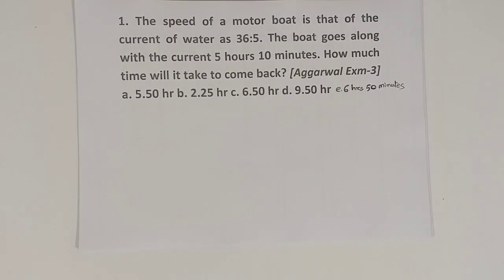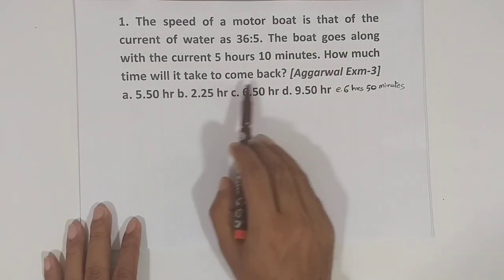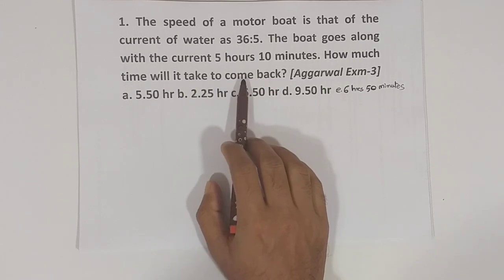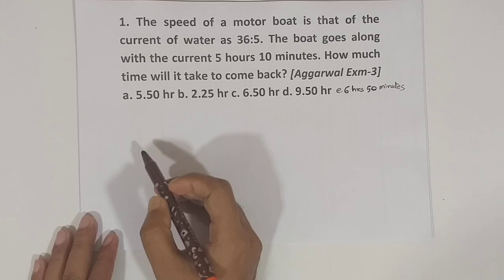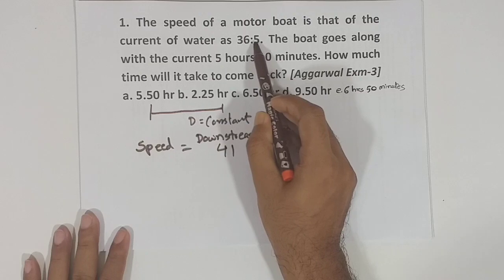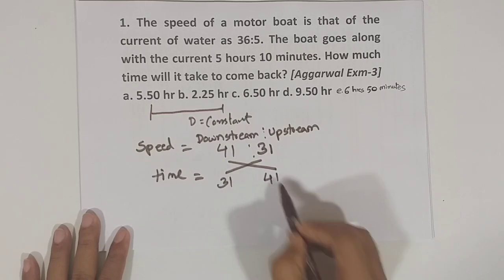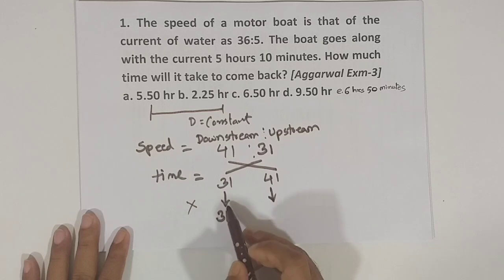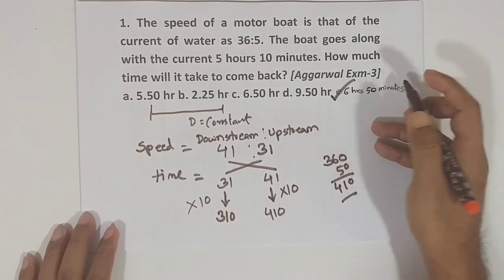Boat & Stream এর অংক করার খুব সুন্দর টেকনিক।Bank Math Course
করনাকালীন এই সময়ে কোথাও গিয়ে কোচিং বা প্রাইভেট পড়া কোন অবস্থায় সম্ভব না।তাই ঘরে বসে ব্যাংক ম্যাথের প্রিপারেশান নিতে এই কোর্সটি নেয়ার আপনার জন্য ভালো একটা সিদ্ধান্ত হবে।যারা কোর্সটি কিনেছে, তাদের অনেকেই ভিডিও টিউটোরিয়াল দেখা শুরু করে দিয়েছে।এতো সহজভাবে ম্যাথের উপস্থাপন করা হয়েছে যা একজন দুর্বল ছাত্র ছাত্রী খুব সহজেই বুঝতে পারবে।

🎀প্রাথমিক অবস্থায় ব্যাংক ম্যাথের ৩টি অধ্যায় Number Sysyem, LCM & HCF, Square Root & Cube root নিয়ে প্রায় ২৯ টি ভিডিওতে আলোচনা করা হয়েছে।

🎀অধ্যায়ের শুরুতেই প্রাথমিক আলোচনাএরপর ব্যাংক প্রিভিয়াস ইয়ারের প্রশ্নগুলোর ব্যাখ্যাসহ সমাধান, RS Aggarwal থেকে সবচেয়ে গুরুত্বপূর্ণ প্রশ্নের আলোচনা করা হয়েছে।

🎀ধীরে ধীরে অন্যান্য চ্যাপ্টারগুলো এভাবে আলোচনা করা হবে।কোর্স ডেস্ক্রিপশান, কোর্স ফিচারস ভালোভাবে পড়ে কোর্স কেনার অনুরোধ রইলো।

🎀তাই শেষ সময়ের জন্য অপেক্ষা না করে প্রথম নিচের দেয়া লিংকে গিয়ে আপনার নাম, ই মেইল এড্রেস, ফোন নাম্বার, ইউসার নেম (আপনার পছন্দমতো) দিয়ে sign up করে Bank Math option এ গিয়ে বিকাশ/রকেট/নগদ দিয়ে পেমেন্ট করে কোর্সটি কিনে নেন।আর যদি আপনার বিকাশ, রকেট, নগদ কোন মোবাইল ব্যাংকিং না থাকে তাহলে Instructory র সাপোর্টে কথা বলে আলাদাভাবে পেমেন্ট করে কোর্স কিনতে পারবেন।

কোর্স কিনতে কোন সমস্যায় পরলে এই নাম্বারগুলোয় কথা বলতে পারবেন।

নিচের লিংক থেকে কোর্সটি কিনতে পারেন।